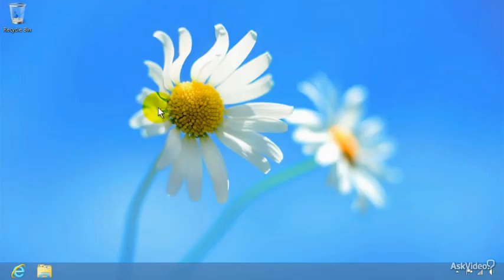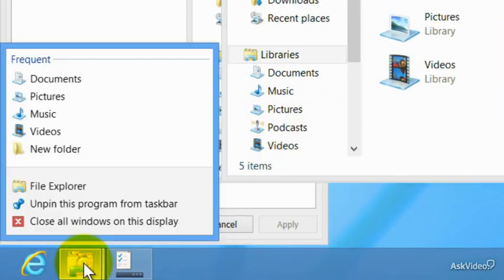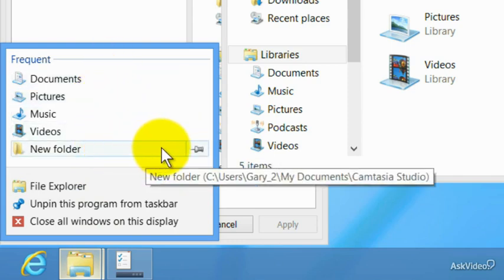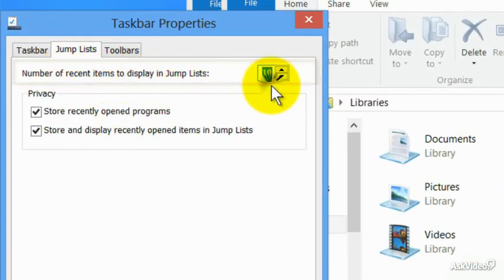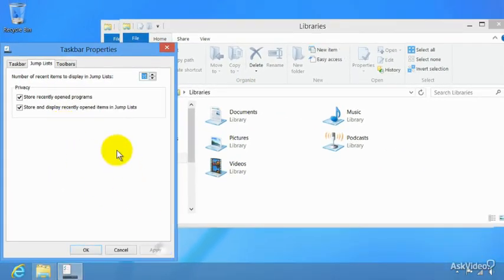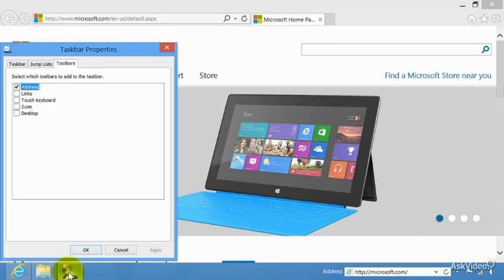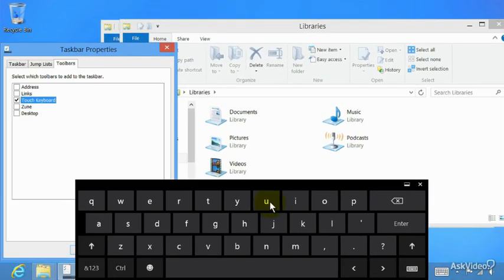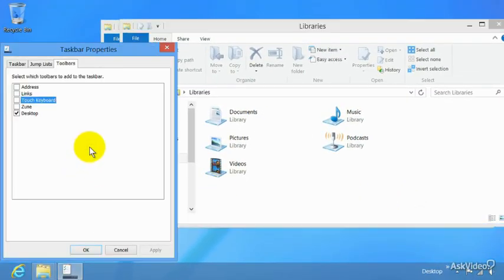WINDOWS 8.1 - TUTORIAL - 8 More for the Taskbar